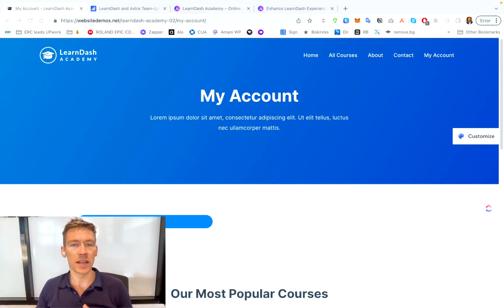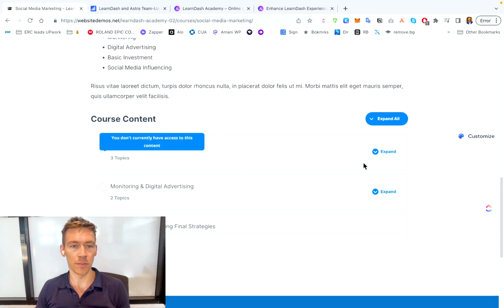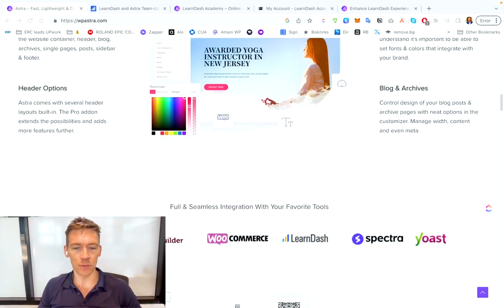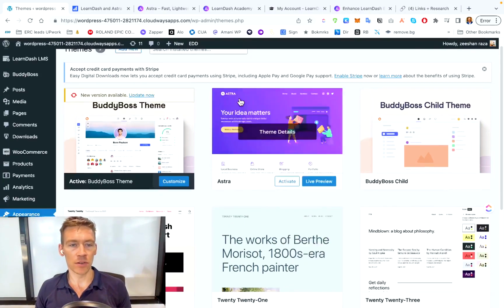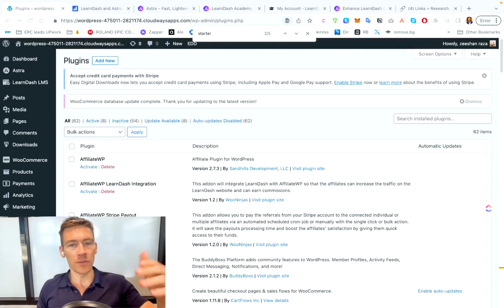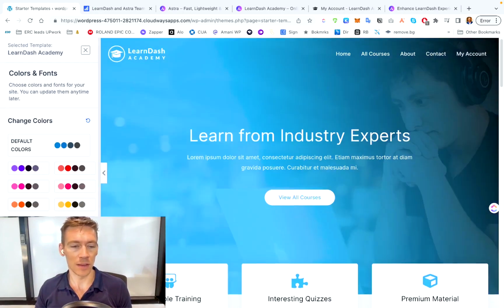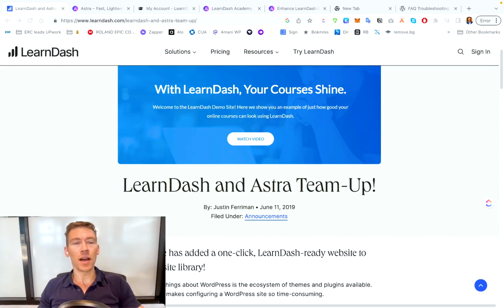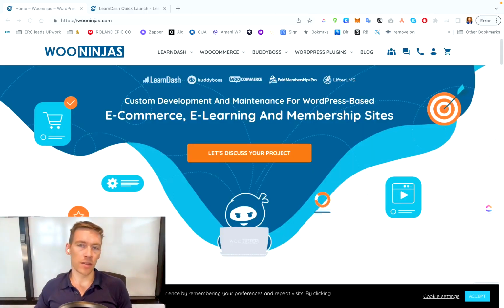Create An Online Course Website With LearnDash And Astra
Hello! In today's video we'll teach you a fast and easy way to build your online course website using LearnDash and Astra. Both of these tools allow you to obtain professional results without the need of professional development.